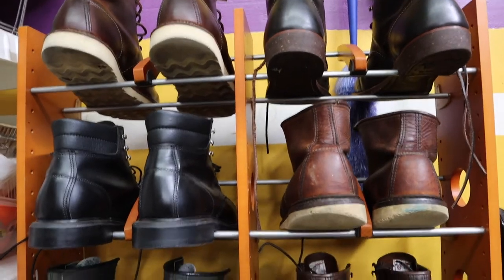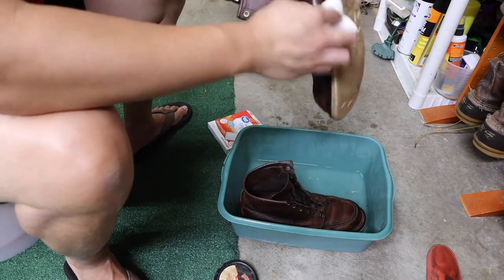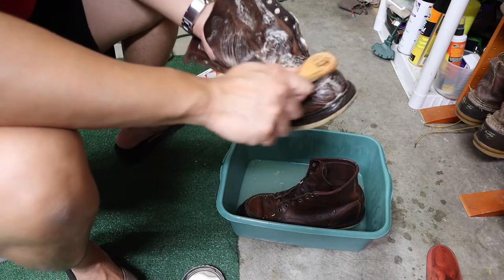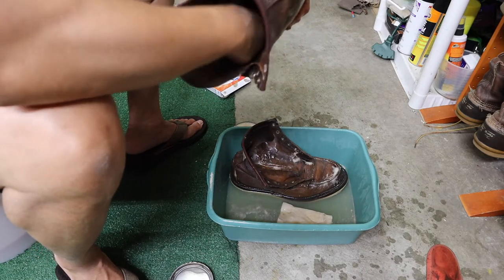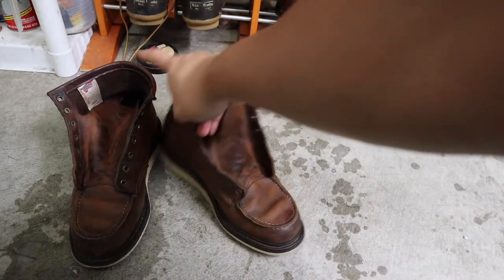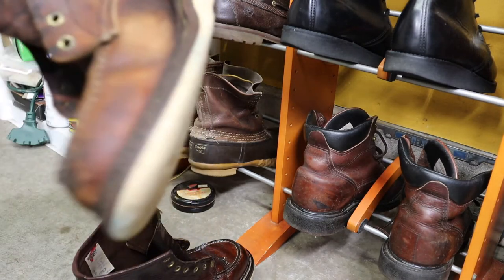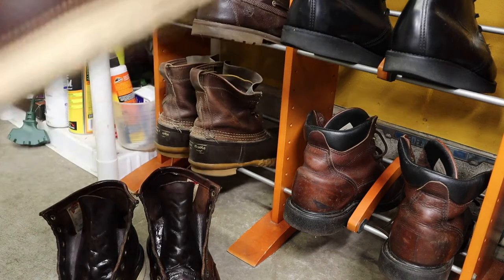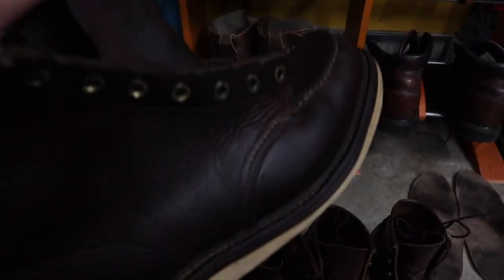Red Wing 1907 Cleaning Day - Leather Boot Cleaning and Conditioning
In this video I will be cleaning a pair of Red Wing Shoes model 1907 Boots.  This pair of boots is 11 Years old and was handed down to me from a friend who no longer uses them (probably because they need to be re-soled).  I clean the boots with Red Wing Shoes Saddle Soap and condition with Red Wing Shoes All Natural Leather Conditioner.  Let's bring this pair of boot back to life.

En este video estaré limpiando un par de botas Red Wing Shoes modelo 1907. Este par de botas tiene 11 años y me las entregó un amigo que ya no las usa (probablemente porque necesitan una nueva suela). Limpio las botas con Red Wing Shoes Saddle Soap y acondiciono con Red Wing Shoes All Natural Leather Conditioner. Devolvamos este par de botas a la vida.

Dans cette vidéo, je vais nettoyer une paire de bottes Red Wing modèle 1907. Cette paire de bottes a 11 ans et m'a été transmise par un ami qui ne les utilise plus (probablement parce qu'elles doivent être re-semées). Je nettoie les bottes avec le savon pour selle Red Wing Shoes et les conditionne avec le revitalisant pour cuir naturel Red Wing Shoes. Redonnons vie à cette paire de bottes.

In questo video pulirò un paio di Red Wing Shoes modello 1907 Boots. Questo paio di stivali ha 11 anni e mi è stato tramandato da un amico che non li usa più (probabilmente perché hanno bisogno di essere risistemati). Pulisco gli stivali con Red Wing Shoes Saddle Soap e li condiziono con Red Wing Shoes All Natural Leather Conditioner. Riportiamo in vita questo paio di stivali.

In diesem Video werde ich ein Paar Red Wing Schuhe Modell 1907 Stiefel reinigen. Dieses Paar Stiefel ist 11 Jahre alt und wurde mir von einem Freund übergeben, der sie nicht mehr benutzt (wahrscheinlich, weil sie neu besohlen werden müssen). Ich reinige die Stiefel mit Red Wing Shoes Sattelseife und konditioniere sie mit Red Wing Shoes All Natural Leather Conditioner. Lassen Sie uns dieses Paar Stiefel wieder zum Leben erwecken.

このビデオでは、レッドウィングシューズのモデル1907ブーツをクリーニングします。 このブーツのペアは11年前のもので、もう使用していない友人から譲り受けられました（おそらく、靴底をリソールする必要があるためです）。 レッドウイングシューズサドルソープでブーツを掃除し、レッドウイングシューズオールナチュラルレザーコンディショナーで調整します。 このブーツのペアを復活させましょう。

Dalam video ini saya akan membersihkan sepasang Sepatu Red Wing model 1907 Boots. Sepasang sepatu bot ini berusia 11 tahun dan diturunkan kepada saya dari seorang teman yang tidak lagi menggunakannya (mungkin karena solnya perlu diulang). Saya membersihkan sepatu bot dengan Sabun Pelana Sepatu Red Wing dan kondisioner Sepatu Sayap Merah Semua Kondisioner Kulit Alami. Mari hidupkan kembali sepatu bot ini.